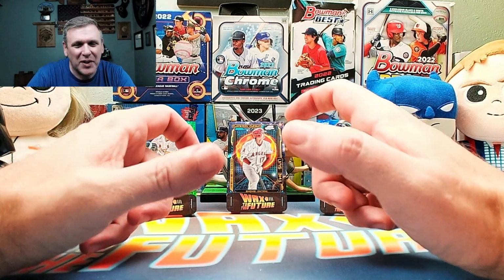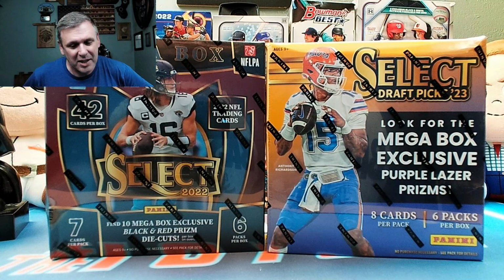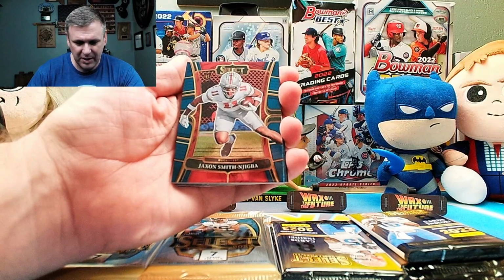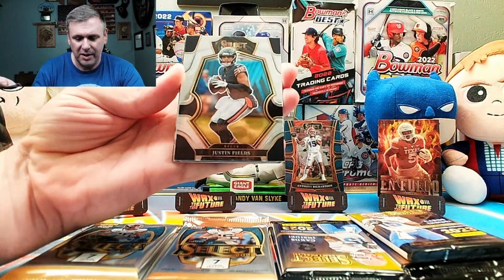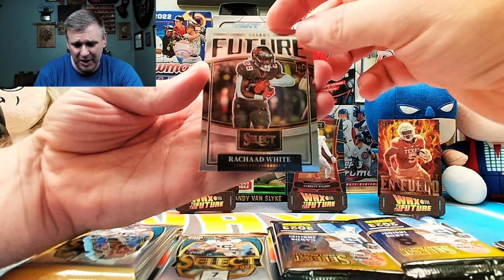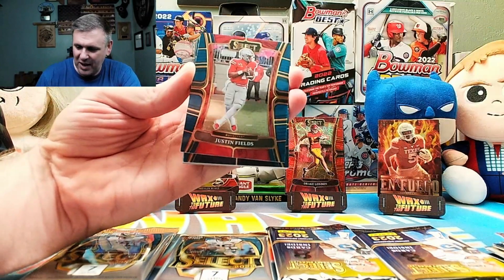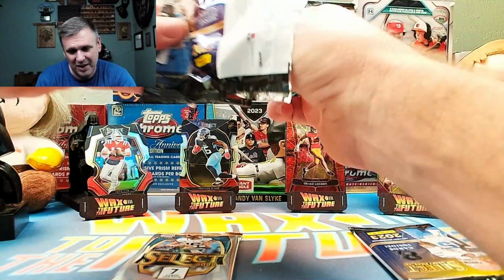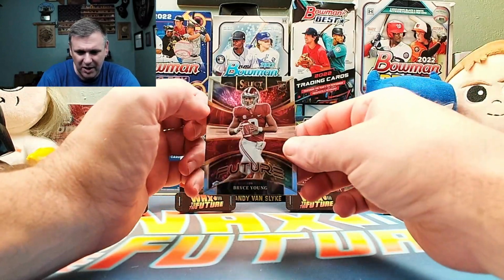💥EPIC Box Battle! 2022 Select NFL vs. 2023 Select Draft Picks - Who Will Score Big?💥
In this episode of @waxtothefuture we do a huge box battle between 2022 Select NFL and 2023 Select Draft Picks, enjoy!

🏈 Welcome to the ultimate Football Card Box Battle showdown! In this electrifying episode, we're pitting the iconic 2022 Select NFL against the highly-anticipated 2023 Select Draft Picks collection. It's a battle of the titans, and the stakes are sky-high as we open packs, unveil rare cards, and chase down some of the most sought-after NFL trading cards on the market. 🔥

🚀 Strap in, football fans and trading card enthusiasts, because this is a showdown you won't want to miss the expert commentary, analysis, and reactions as we crack open these two incredible card collections. With each pack, the excitement and anticipation reach new heights.

🏆 Who will come out on top? Will it be the established stars and rookies from the 2022 Select NFL series, or will the 2023 Select Draft Picks deliver the next wave of football greatness? There's only one way to find out – by joining us for this unforgettable card battle!

🔥 Here's what you can expect from this epic showdown:

1️⃣ Intense Pack Opening Action: Watch as we tear into packs from both collections, revealing stunning cards, incredible autographs, and dazzling parallels. The thrill of discovering rare cards live on camera is an experience like no other!

2️⃣ Expert Commentary: Our hosts bring their extensive knowledge of football and trading cards to the table, offering insights, analysis, and background information on the featured players. You'll gain a deeper understanding of the cards' significance and value.

Viewer Interaction: We want to hear from you! Engage with us in the chat, ask questions, make predictions, and share your thoughts on the cards we uncover. It's all about community, and we can't wait to connect with you.

🌟 Whether you're a seasoned collector or a casual fan, this Football Card Box Battle has something for everyone. We're opening packs from both collections, featuring the most exciting rookies and established NFL stars. Get ready for a rollercoaster of emotions as we celebrate the highs and lows of the trading card hobby.

🤩 Don't forget to hit that "LIKE" button if you're excited about this epic battle and subscribe to our channel so you never miss out on future card openings, reviews, and giveaways.

🚨 Important Note: The cards we open in this video are not just for our entertainment – they could be YOURS!

📈 The world of trading cards is constantly evolving, and these two collections are at the forefront of the hobby. Will we uncover the next Tom Brady, Patrick Mahomes, or Trevor Lawrence? It's anyone's guess, and that's the beauty of collecting.

🏆 So, who will win this epic Football Card Box Battle? It's not just about the cards we pull; it's about the memories we create, the community we build, and the shared passion for football and collectibles. Join us for this unforgettable journey into the world of trading cards.

🔥 Mark your calendar, set your alarms, and be sure to join us for this epic showdown between 2022 Select NFL and 2023 Select Draft Picks. The battle begins on our channel, and you won't want to miss a second of the action!

💥 Let the countdown to kickoff begin, and may the best cards win! See you there! 🏈🃏